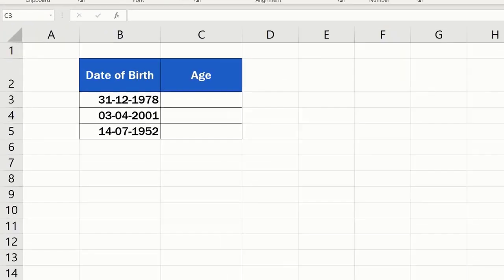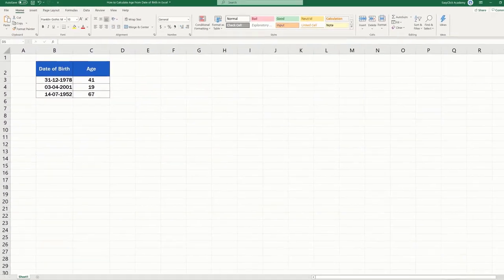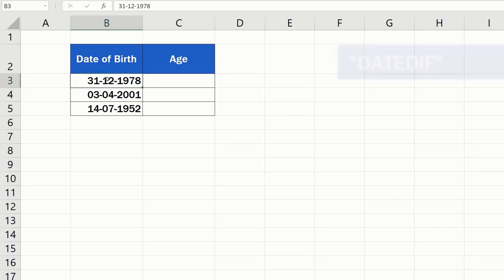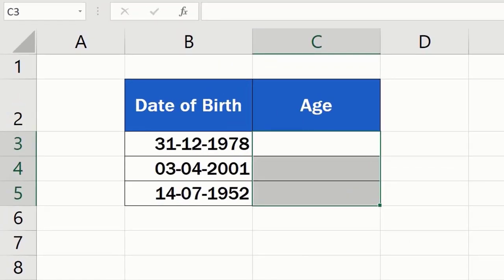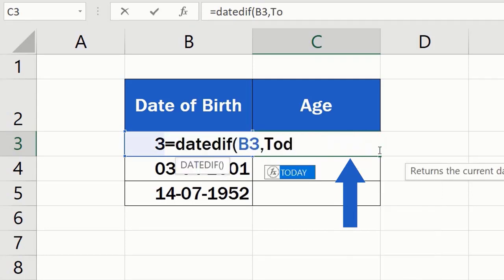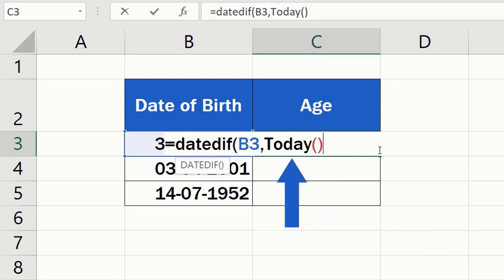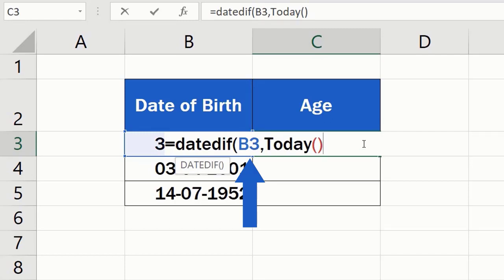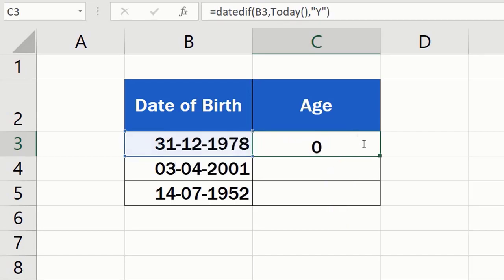Calculate the age in the Excel, How to Calculate Age Using a Date of Birth in Excel (The Easy Way)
How do you calculate the age of a person in Excel?

1. Enter the date of birth into cell A2. 2. Enter the TODAY function into cell B2 to return today's date. 3. The DATEDIF function below calculates the age of a person. Note: fill in "y" for the third argument to get the number of complete years between the date of birth and today's date.